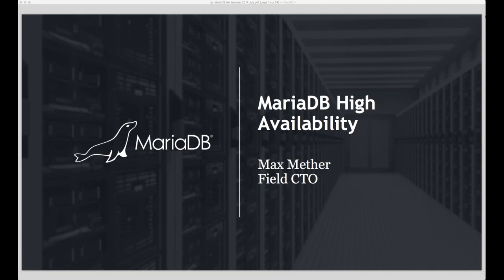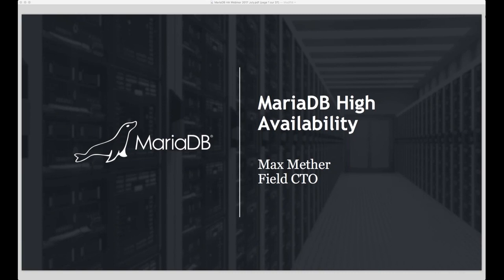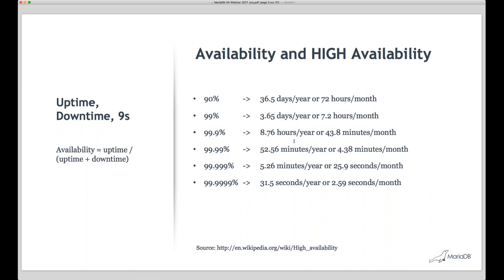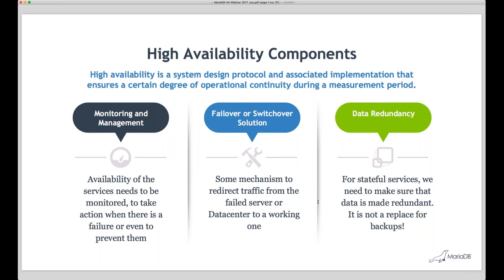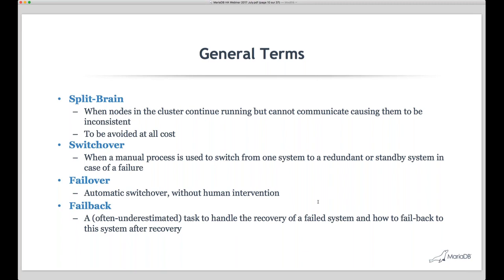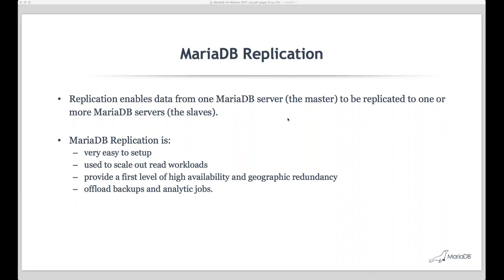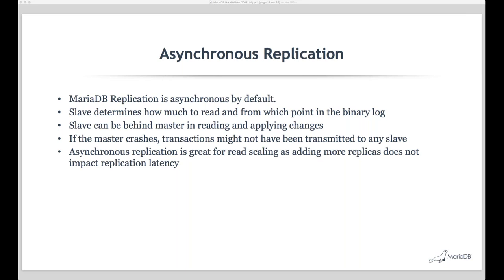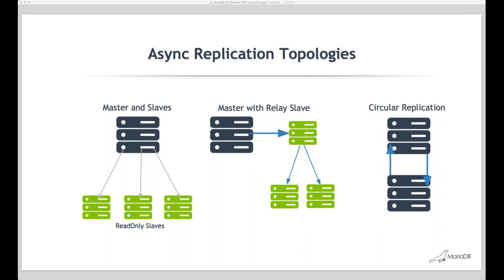Best Practices for Maintaining High Availability with MariaDB